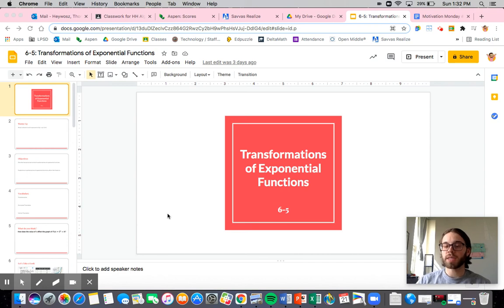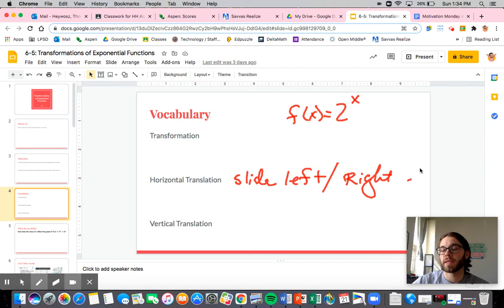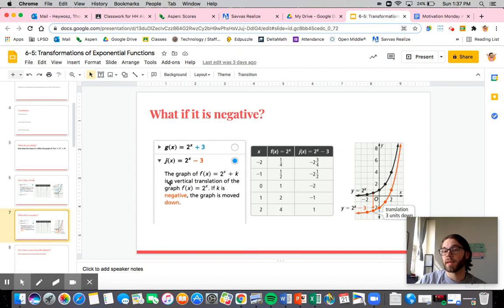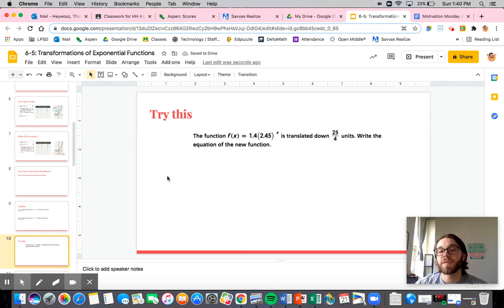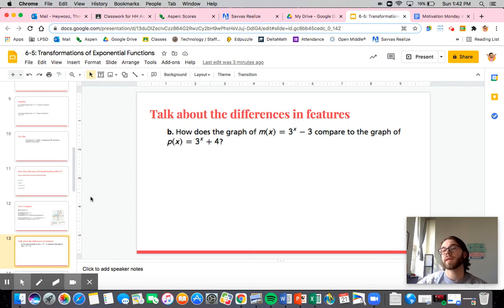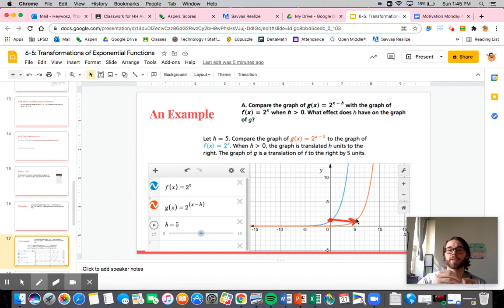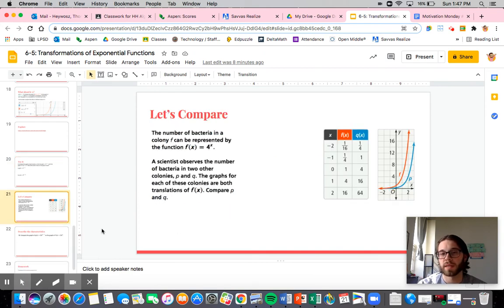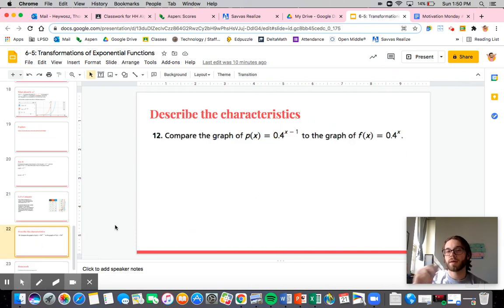Transformations of Exponential Functions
Here is how to transform exponential functions